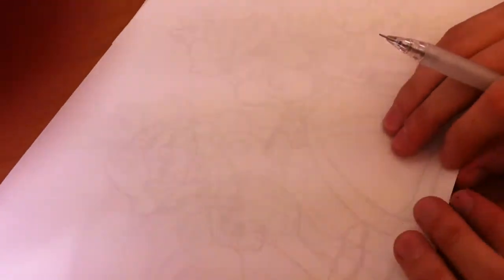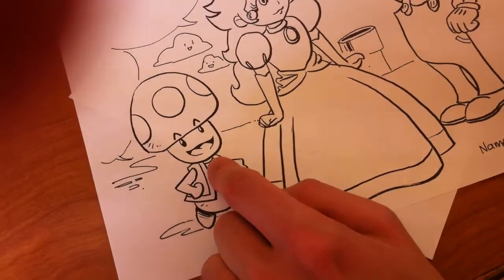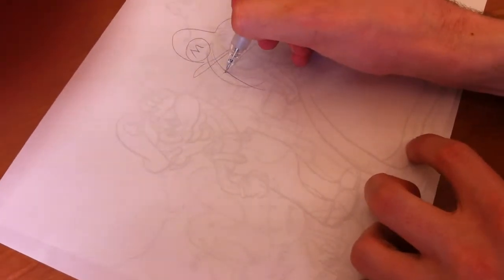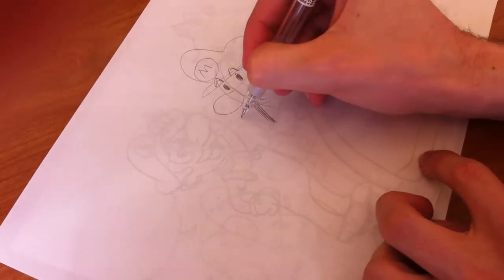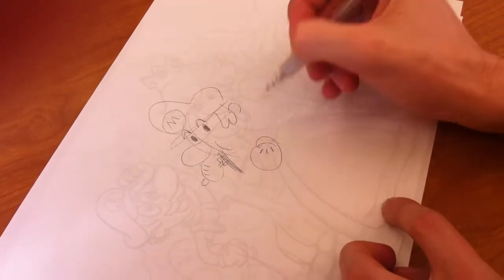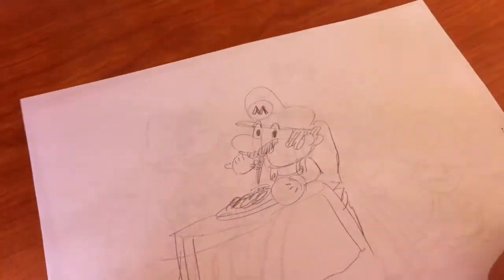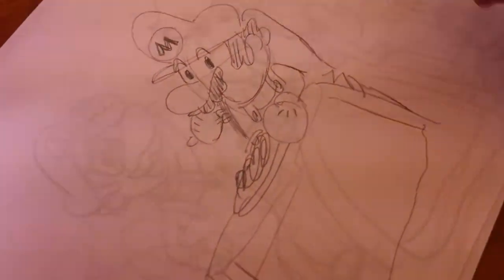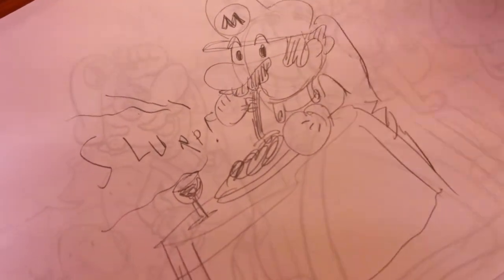How to Draw Super Mario Eating Spaghetti in 2 minutes! -Jim McGee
A little bit about me: I'm a freelance illustrator from Liverpool, England ...but living and working in Tokyo as a an elementary school teacher.

It's always been my wish to encourage children (and big kids alike) to be creative and to enjoy drawing. Hopefully, through this series of short online videos (mainly tutorials) I can show you that drawing cartoons is not as difficult as one would imagine.

Others in the series include...